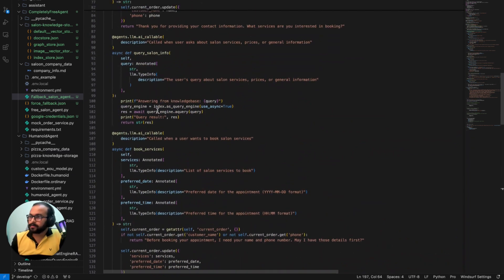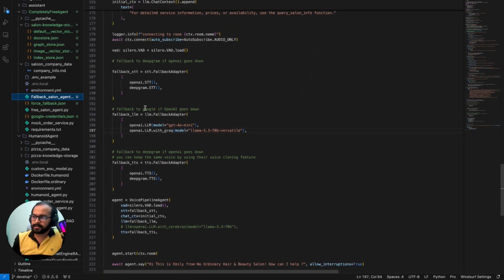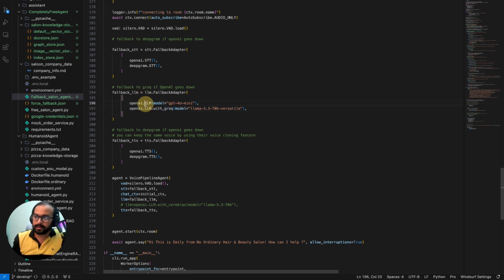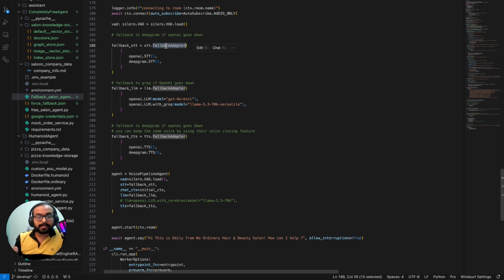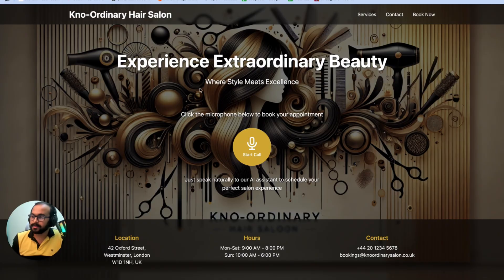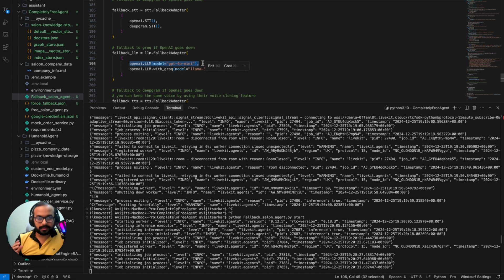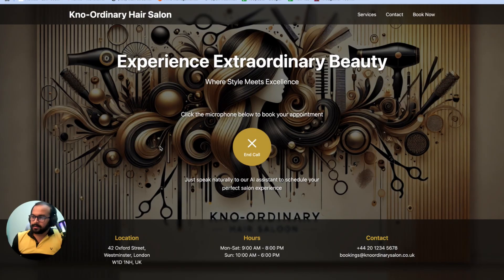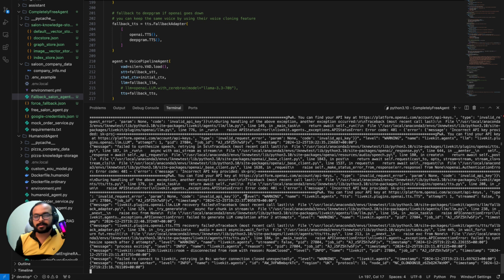This Feature YOU MUST HAVE in Your AI Agent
🔥Join me in this coding deepdive on how to Add The Fallback Mechanism to make your AI Agent Production Ready🔥

This is just the beginning. You'll see more of this videos coming soon on this Topic!!

(Please Note, All The Links Will Be Sent In Your Email When You Fill Up This Form)

💡 Join the AI Agent Revolution

Are you serious about building your own AI-powered SaaS?
Check out my SaaS Mastermind Course at Pre-Launch Phase, a unique, hands-on, community-driven experience where members share ideas and get access to exclusive app builds.

🚨 Limited-Time Offer: The 50% discount has been extended until my next Gemini 2.0 video drops! (Previously, the offer was set to end today, but my focus shifted to building this app instead of adjusting course pricing.)

👉 Check Out the Community: Watch our previous meetup sessions to decide if the course is right for you.